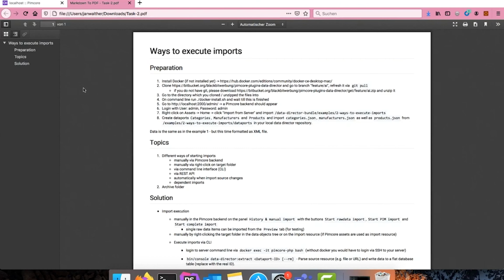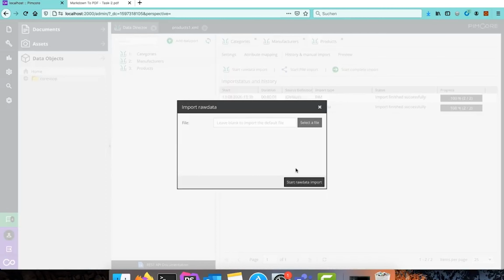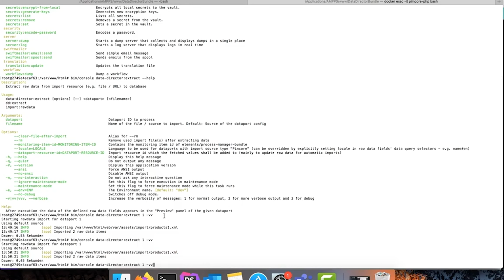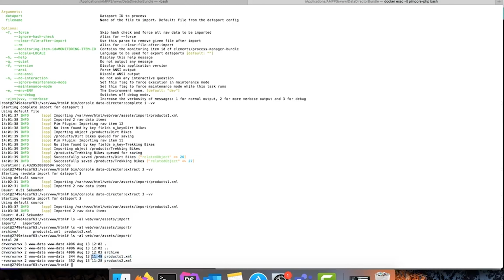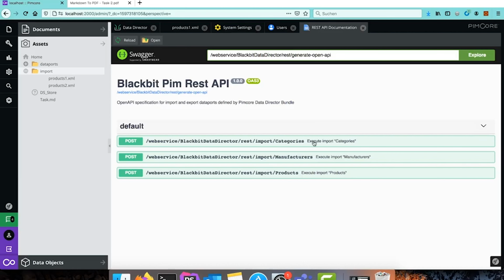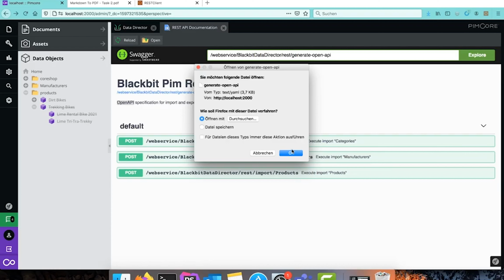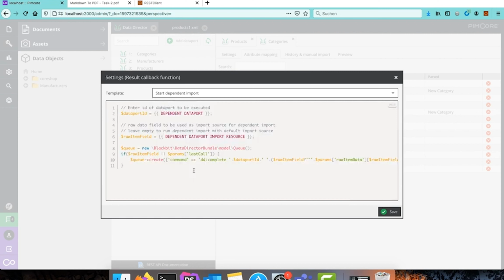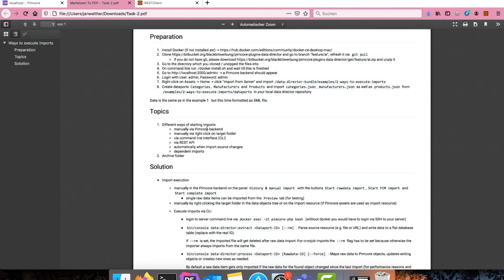Pimcore Data Director: Ways to Run Imports and Exports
Tutorial about different ways of starting imports (and exports) with the Data Director bundle

00:00 Intro
03:12 Manual import via Pimcore backend buttons
10:41 Manual import via right-click on target folder or import source
13:56 Manual or automatical import (with cronjobs) via command line interface (CLI)
34:55 Automatical import via REST API
48:21 Automatical import when import source changes
52:04 Automatical import with dependent imports

At the time of the video recording the REST API used Pimcore's Webservice API which gets removed with Pimcore X. We have rewritten the whole REST API including permission system, API keys (incl. time limits). So the Data Director is completely independent of Pimcore's Webservice API nowadays.

For further information about the data director plugin, please visit the Pimcore marketplace